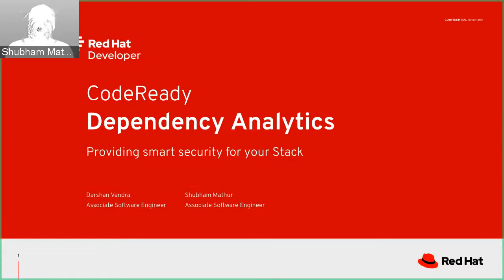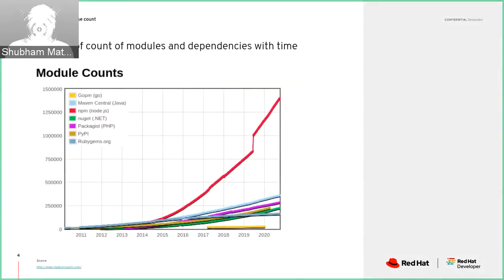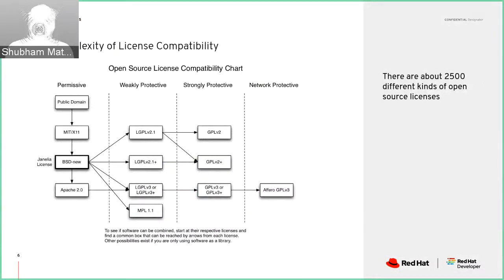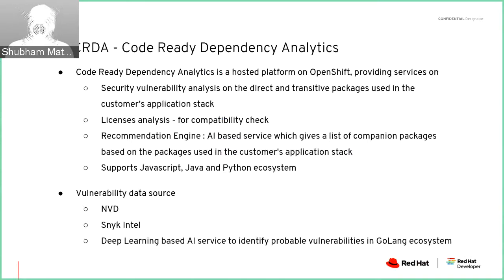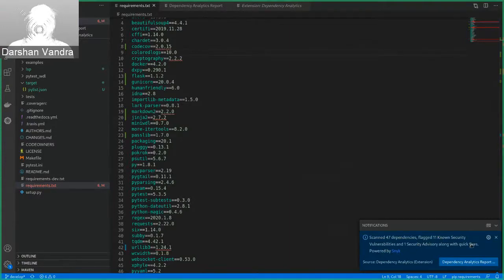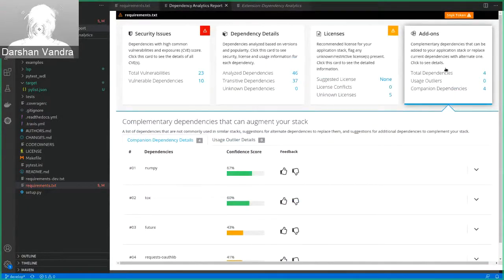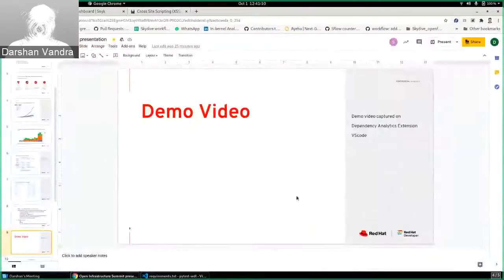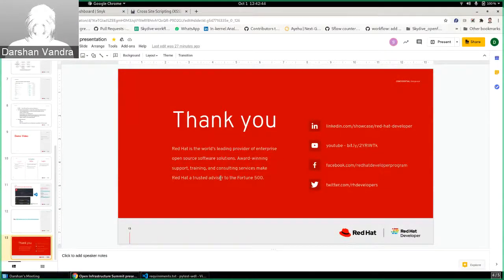Dependency Analytics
We at Red Hat are working on developing a one stop solution for all kinds of insights that a developer needs during the development time. We use our extensive infrastructure couple with data curated by Red Hat and security data provider, to provide accurate information to the developer about the packages that he/she might be using in their project. The report contains information like security vulnerabilities associated to the direct and transitive dependencies, its severity, corrective actions, the license incompatibilities, stack license, outliers, insights on the packages being used like latest available version, popularity of the package and also AI powered insights on which are all the companion packages which we must be using. The best part is that the user gets all of this at his development time itself and its all free (open source).

Speakers: Shubham Mathur, Darshan Vandra
Track: Security